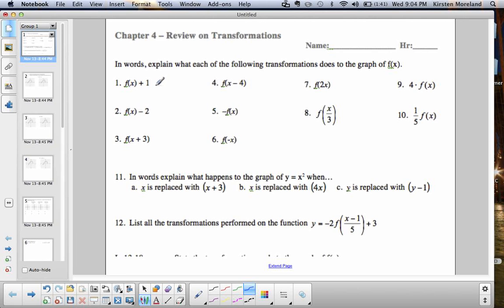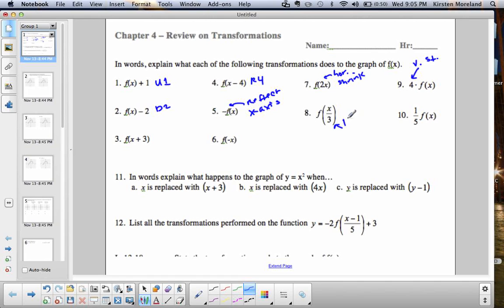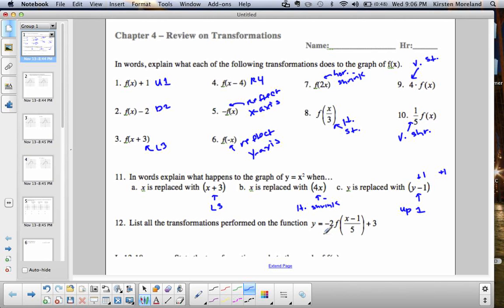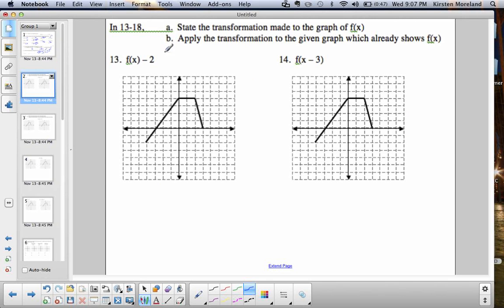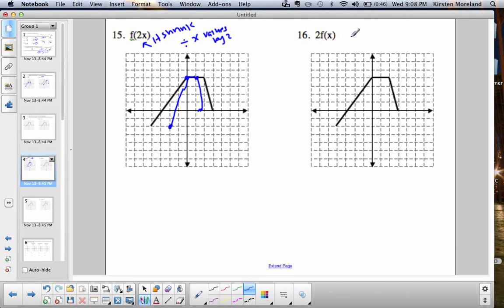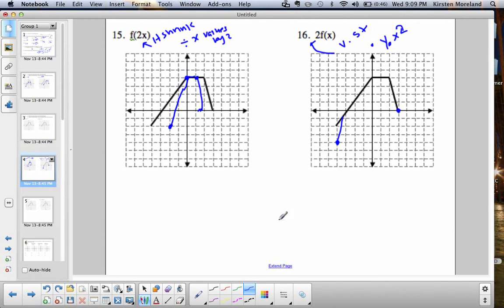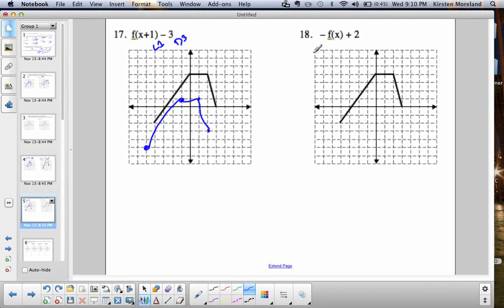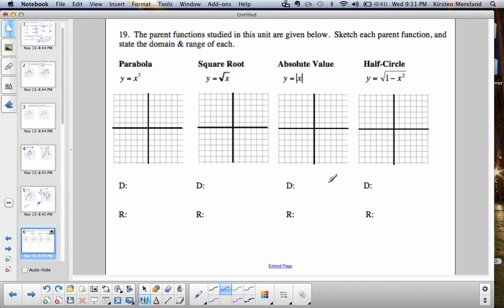Unit 4 Review page 1